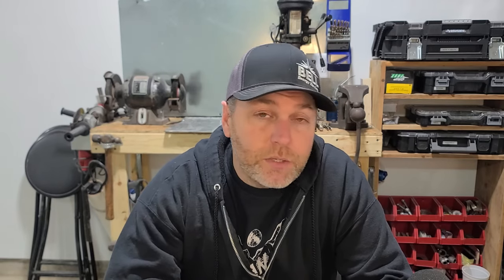HVAC Heat Exchangers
Need to know more about heat exchangers?  Need to know more about your gas furnace?  This is the place!